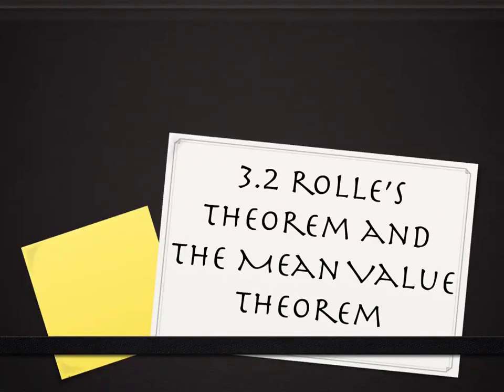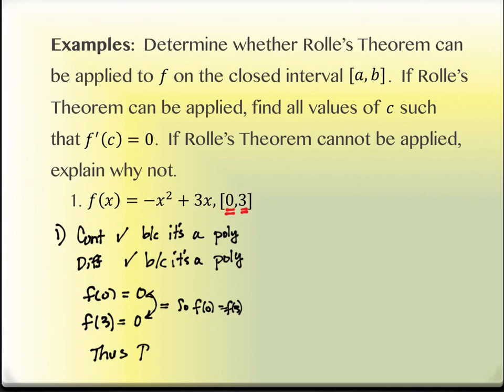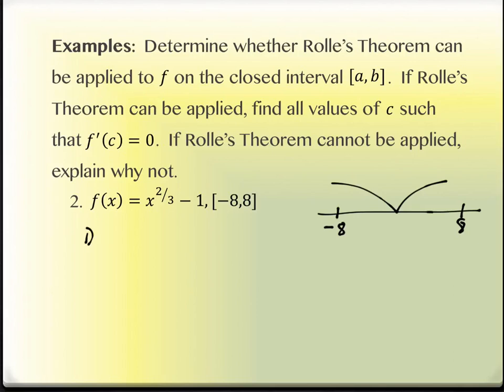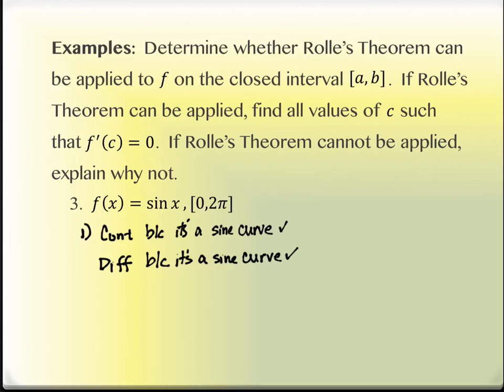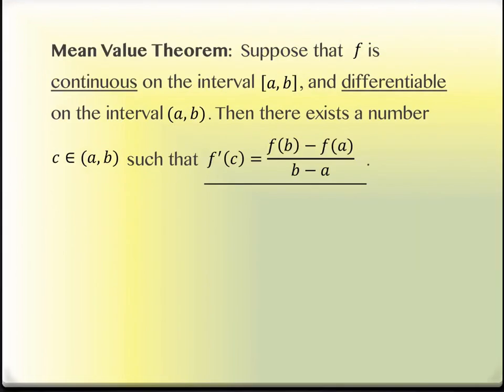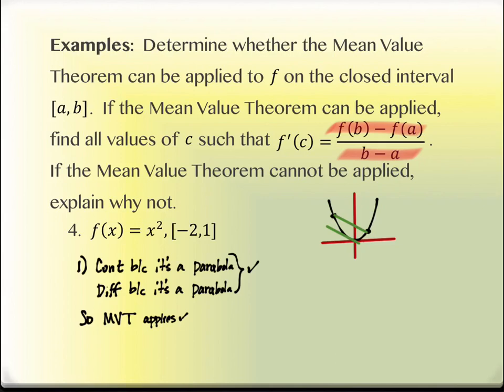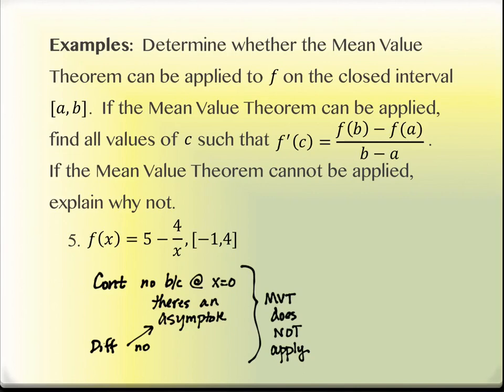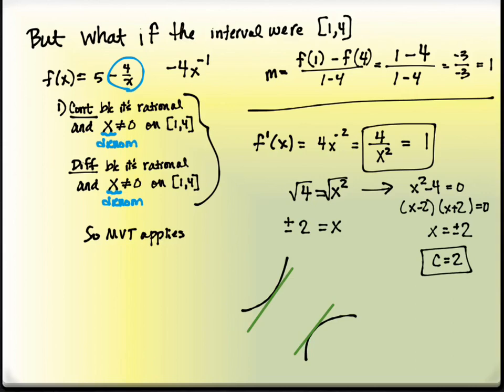3.2 Rolle's Theorem & the Mean Value Theorem